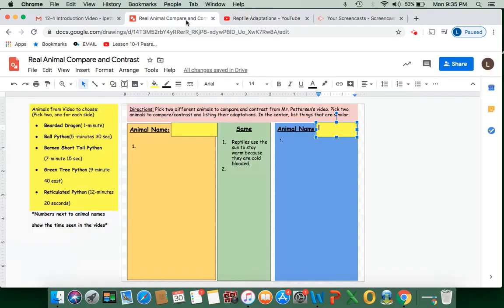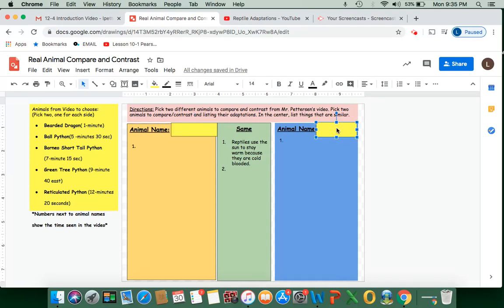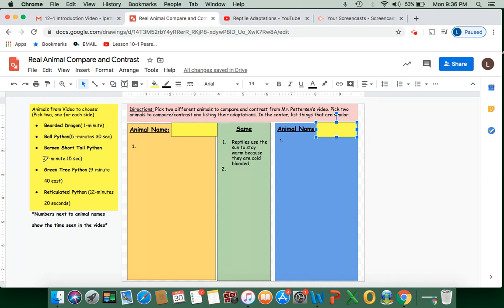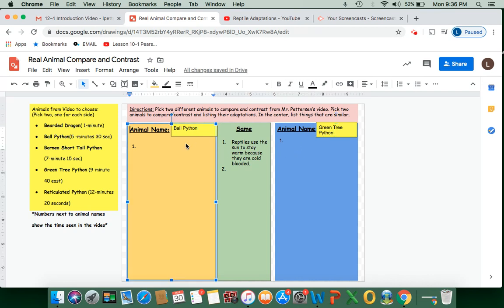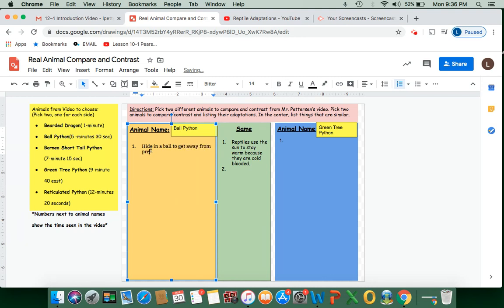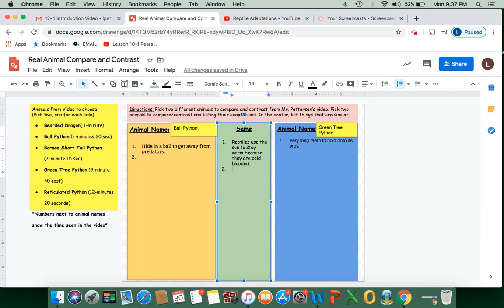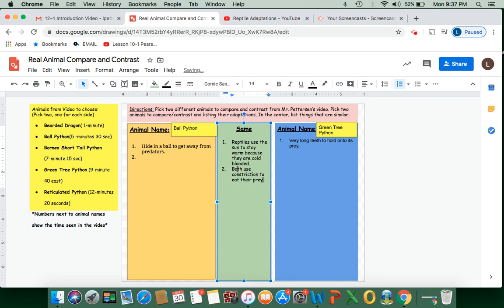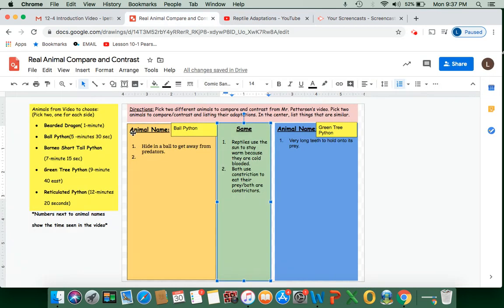Adaptations Compare and Contrast Instructions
How to Complete Activity: Compare and Contrast Instruction Video